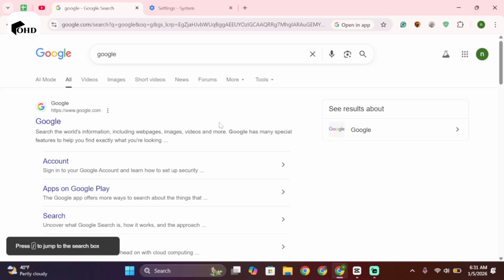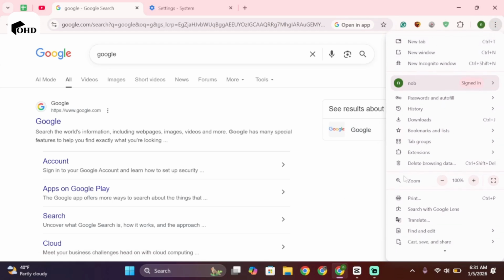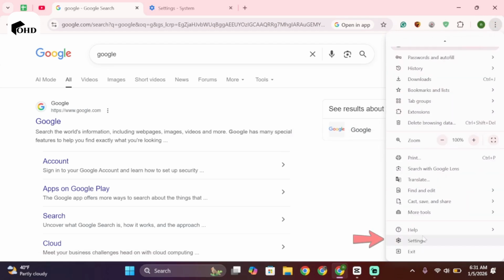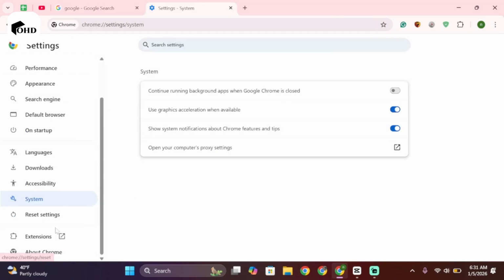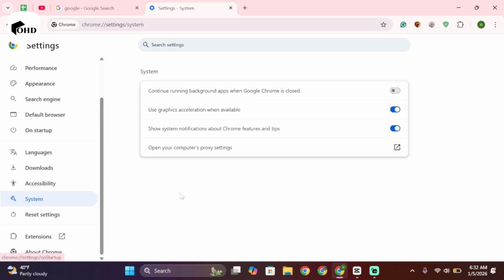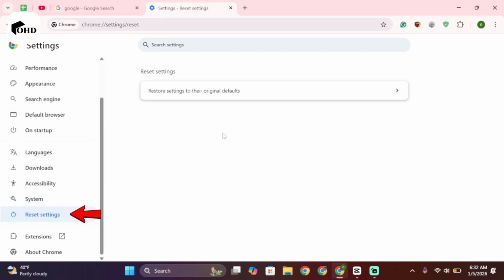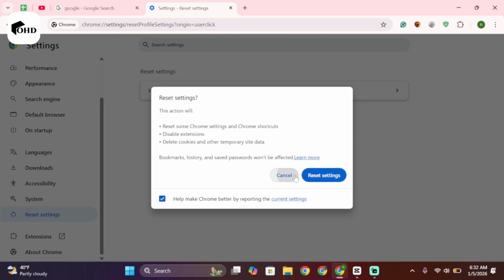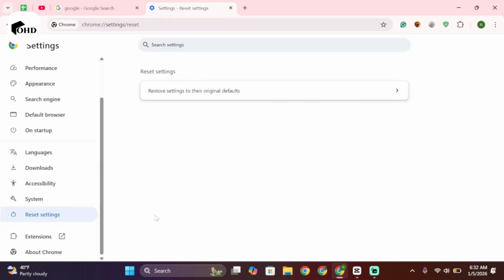How to Fix YouTube Black Screen PC Chrome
00:00 – Understanding the YouTube Black Screen Issue
00:06 – Simple Fixes to Get YouTube Back to Normal

Frustrated with YouTube showing a black screen on Chrome? In this guide, we'll walk you through the most effective troubleshooting steps to fix this issue on your PC in 2025. Learn how to clear cache, update Chrome, disable hardware acceleration, and more to restore video playback. Get YouTube working again with these easy fixes.